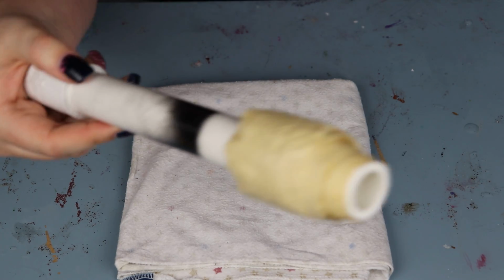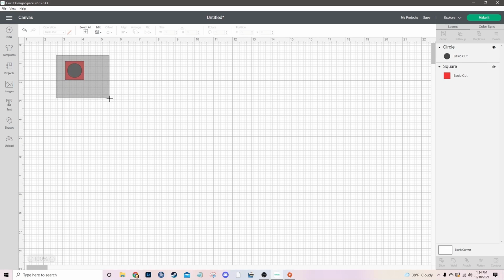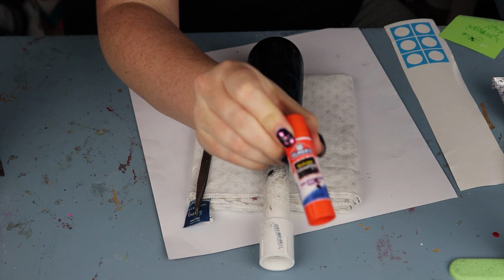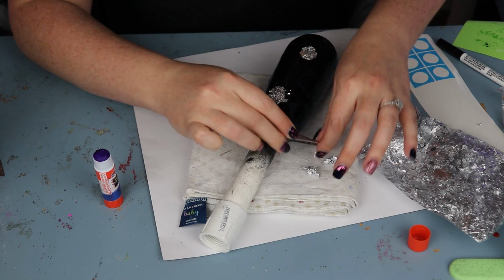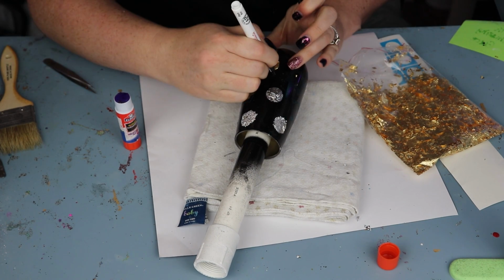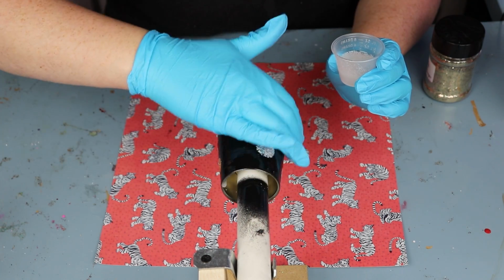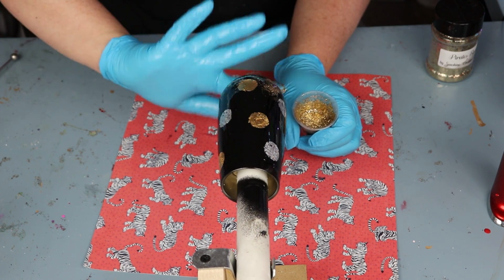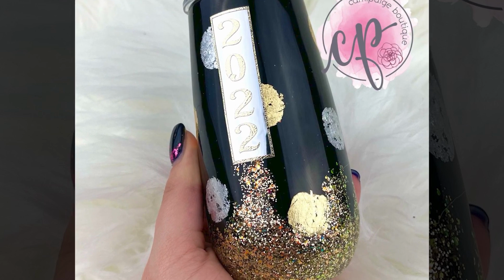New Years Champagne Flute Tumbler Tutorial - CamiPaige Boutique Custom Tumblers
Hello and welcome to another tutorial from CamiPaige Boutique. I am Brooke Tannehill and I cannot believe that we are getting close to welcoming in 2022, this year has absolutely flown by. I created this tutorial because I was so excited when I found these super cute stainless steel champagne flutes that are perfect for celebrating the new year. And of course, I had to go with the classic black, gold, and silver color scheme that can typically be found at any New Year's Eve celebration.  Also, come join our exclusive Facebook group where you can take advantage of upcoming freebies and giveaways that you aren't going to want to miss.

All of the products I used are listed below to make it easy to purchase if you are interested.

❤️🤍💙 Little Extra Inc. Epoxy 💙🤍❤️

❤️🤍💙 Boujie Glitter Boutique 💙🤍❤️
All Glitters Used are from Boujie Glitter Boutique
Glitters Used:
✨ Pirates Booty

Purple Glue Sticks for foil applications